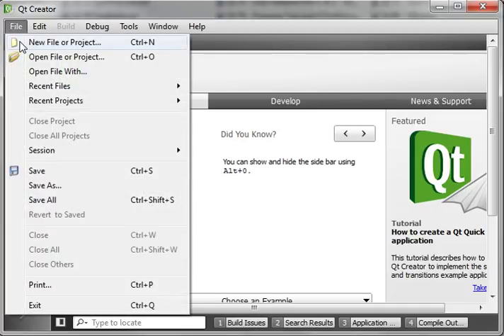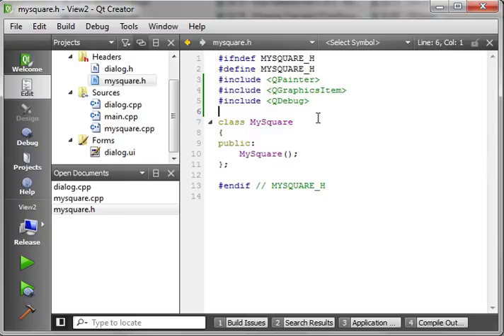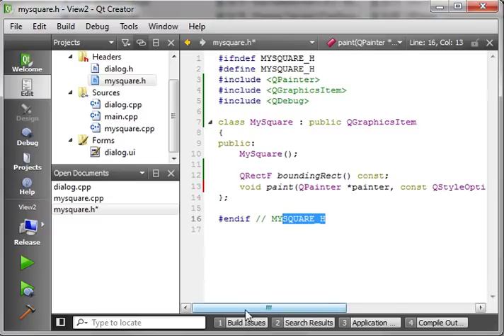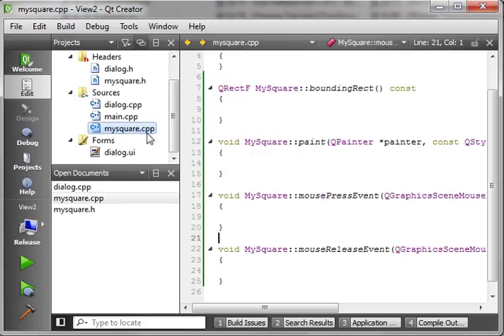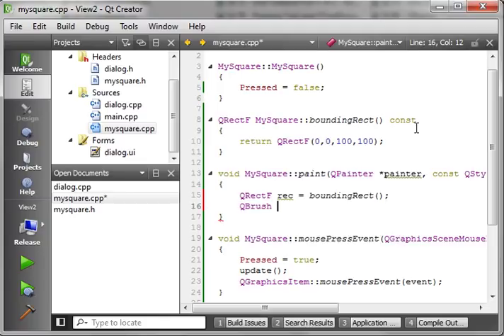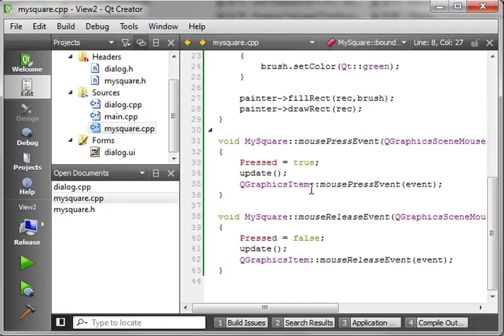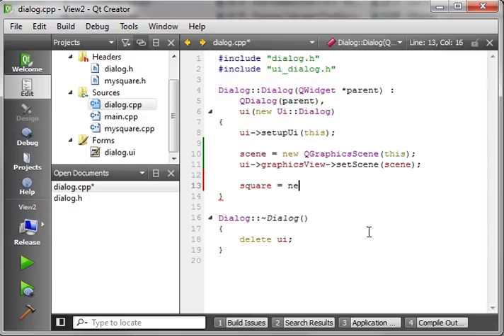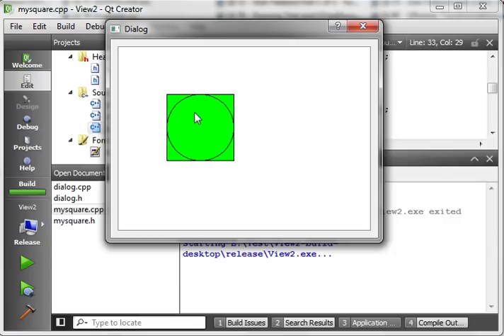C++ Qt 82 - Custom QGraphicsItem